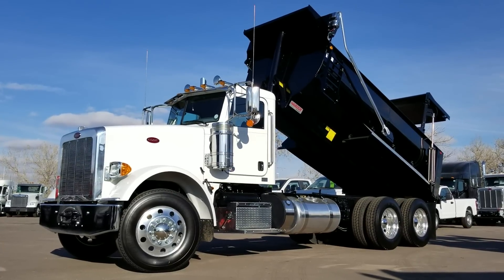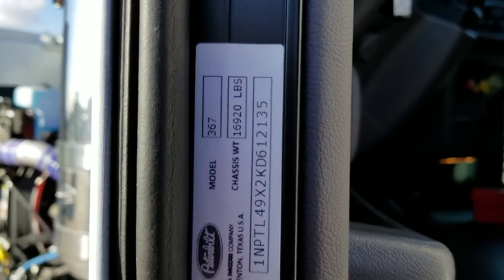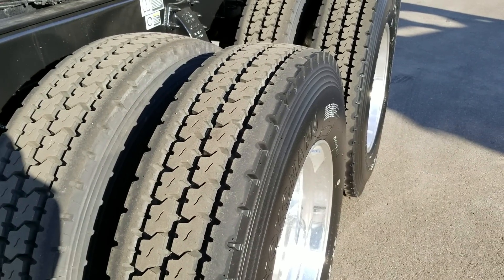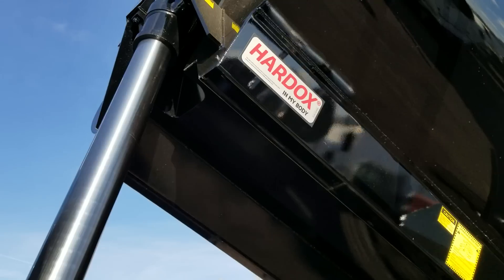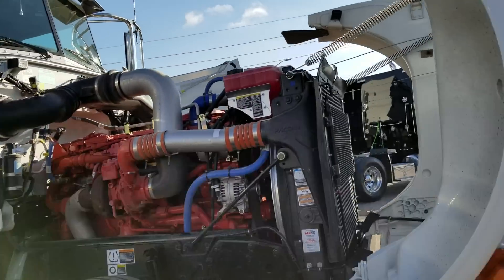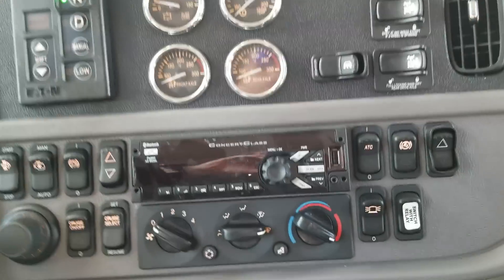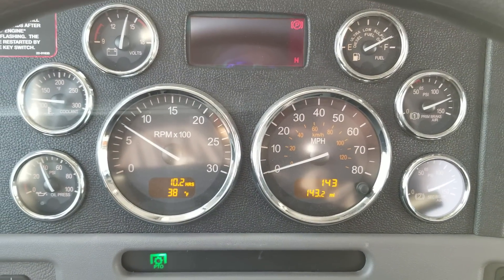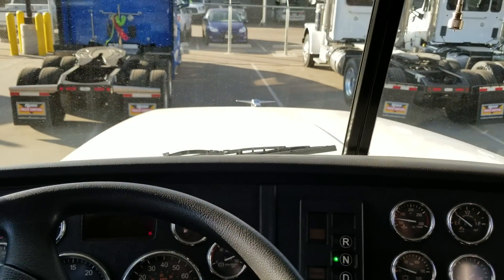2019 Peterbilt 367- 13 speed Automated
485 HP X-15 Cummins, 1650 Torque, Front Disc Brakes, Rear Drum Brakes, 16' Colt Full Elliptical Rock Box with High Lift Gate / Asphalt Apron, Gear to pull Pup Trailer with Air, Air Trac Suspension,  Heavy Tracking Rods,  3.73 Gear Ratio, 13 Speed Eaton Fuller Ultra Shift.  14,600 Front Axle / 40,000 Rear capacity